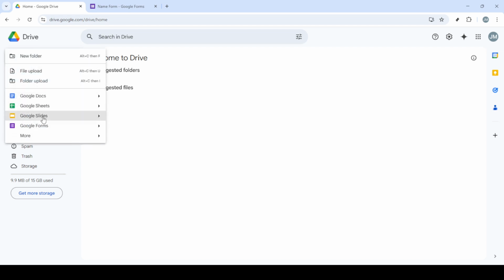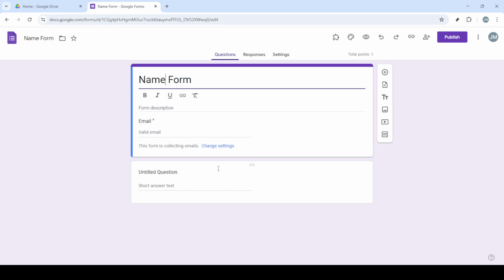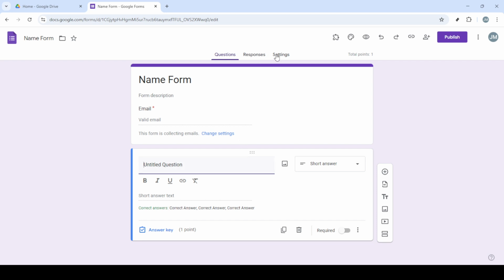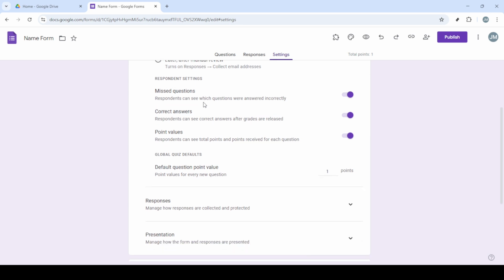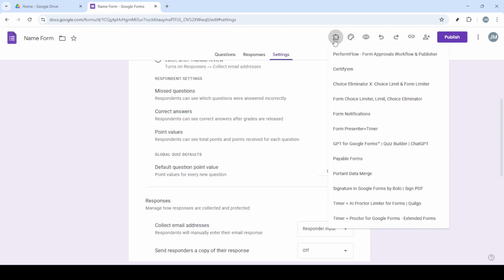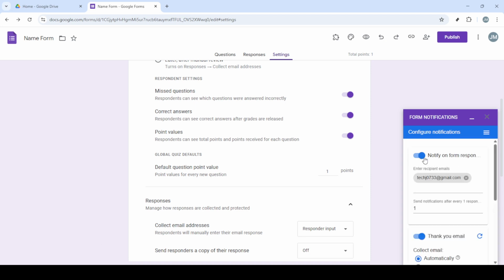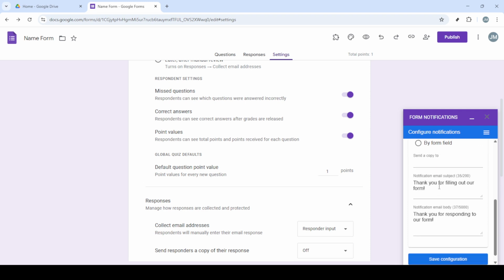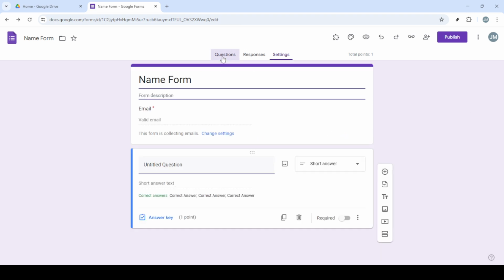How to Send Confirmation Emails From Google Forms! [2025 Full Guide]